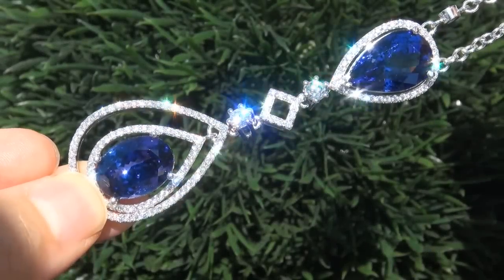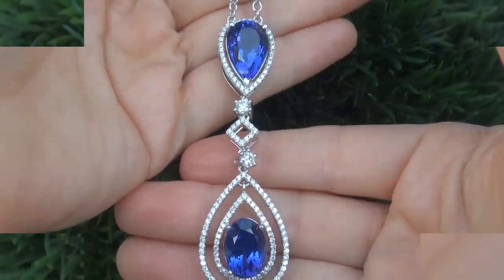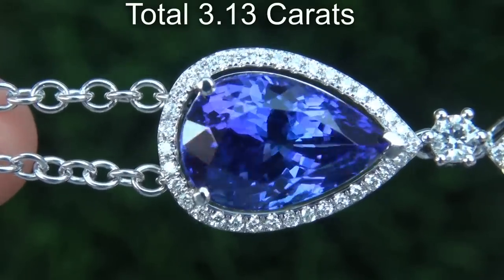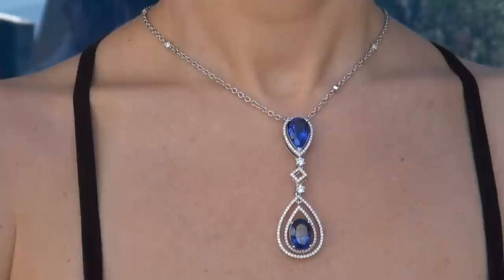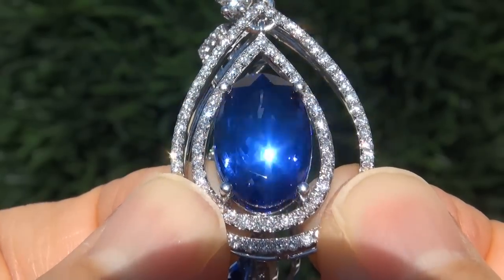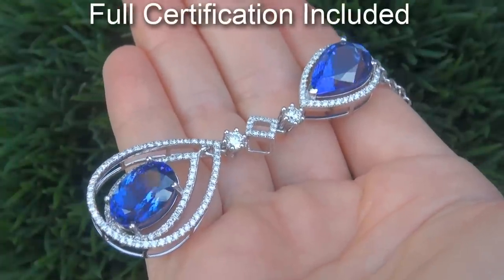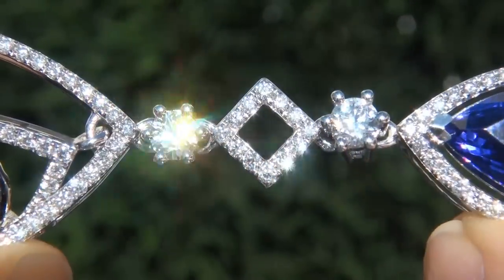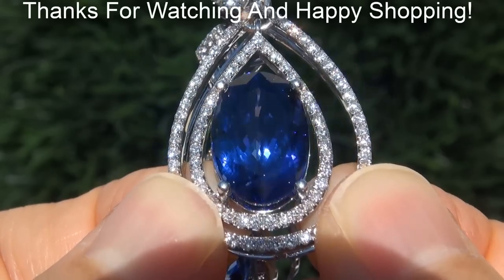GIA Certified FLAWLESS Natural D-Block Tanzanite Diamond 14k White Gold Pendant Necklace - A131602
Stunning Color, Clarity & Tremendous Size "Investment Grade" GIA Certified 17.87 Carat AAA Quality "Internally Flawless" D-Block Tanzanite & Diamond Pendant Necklace.

This rare world class solid 14k white gold estate treasure has 2 JUMBO size gems totaling 14.74 carats with Top Gem Violetish Blue color that will dazzle even the most discriminating gemstone connoisseur.

These amazing gemstone feature top gem color & master cutting with exceptional balance and proportions. Only the finest Tanzanite Specimens are a true deeply saturated Violetish Blue color and these stunning Tanzanite specimens have it all.

These rare gemstones are found in only one location on the planet making Tanzanite one of the most highly prized of all collectible gemstones. With near flawless round brilliant VVS/VS F-G diamonds totaling 3.13 carats plus an 18 inch gold diamond studded chain, this is a true collector's keepsake. Don't let it get away!